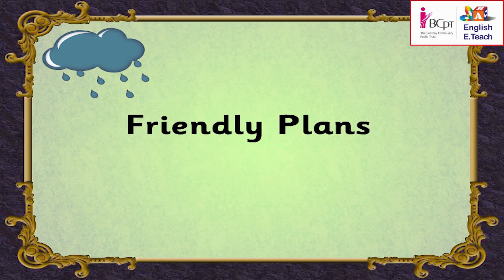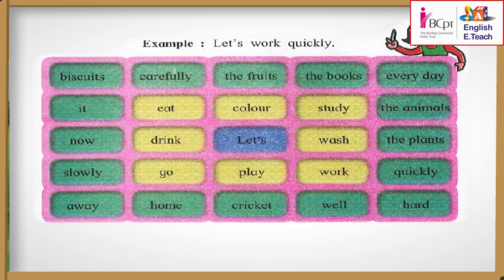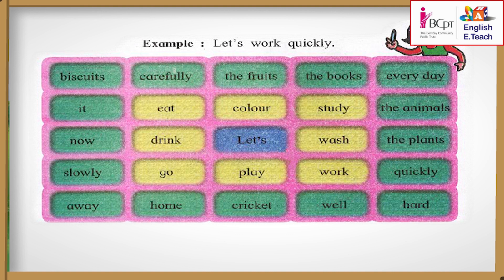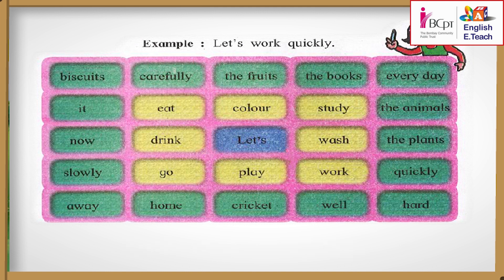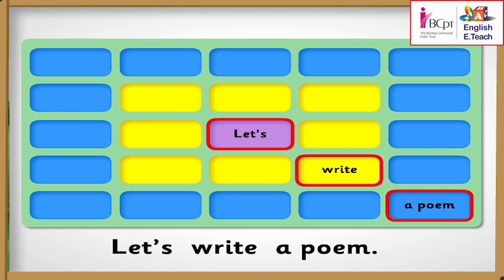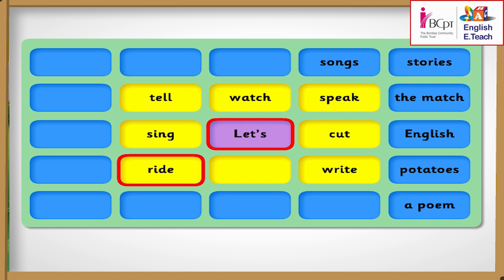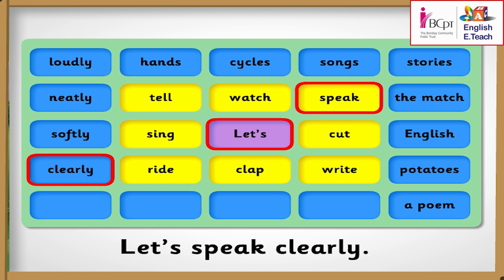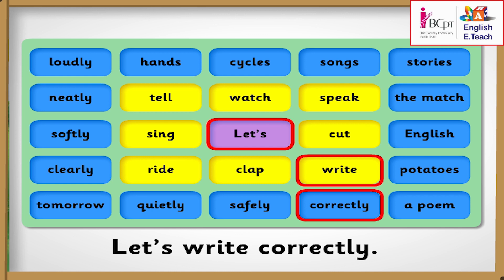Friendly Plans 1 Let's...| Stage- 5 | Unit-2 | Lesson-29